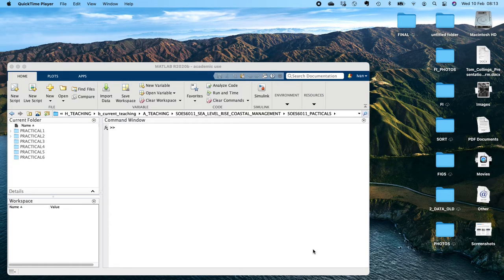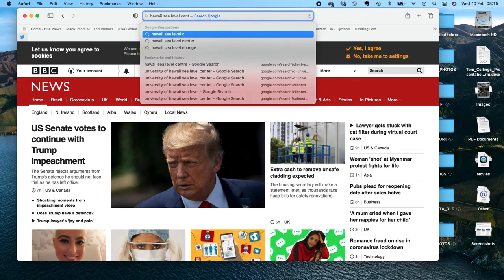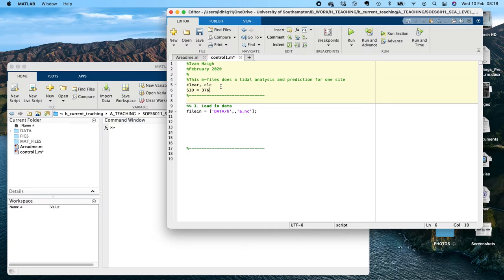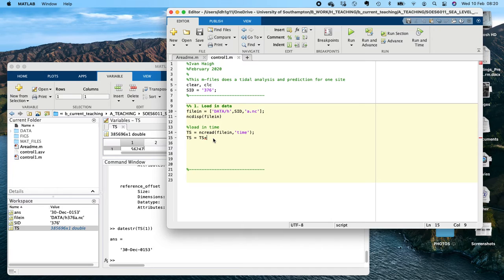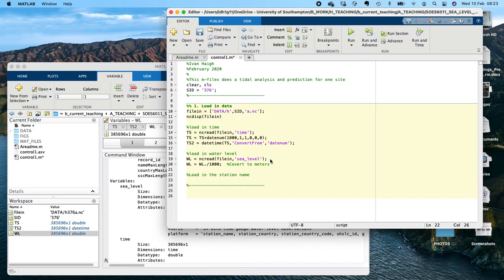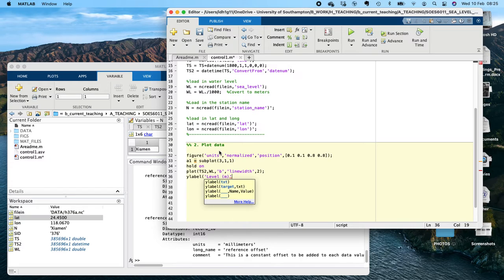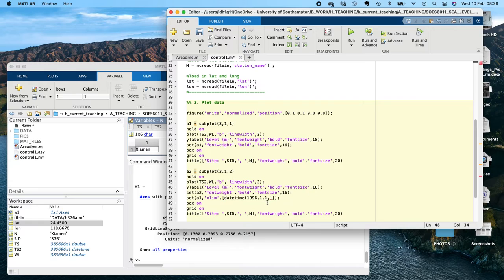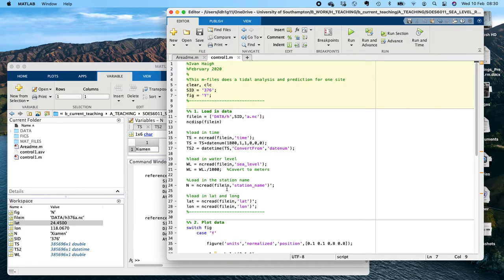SOES6011 Practical3 Part1